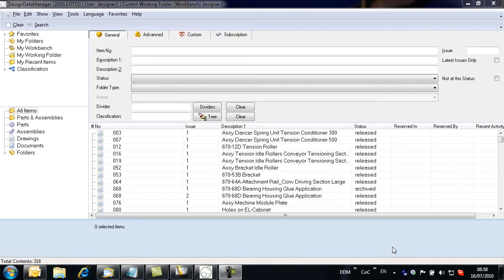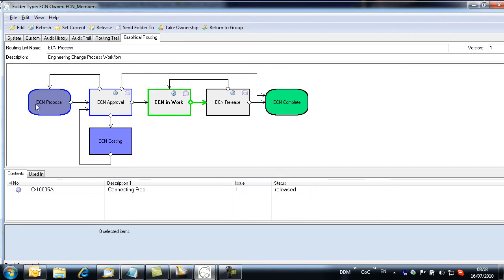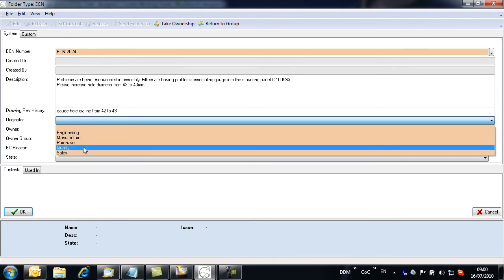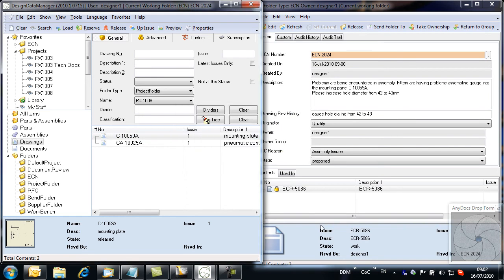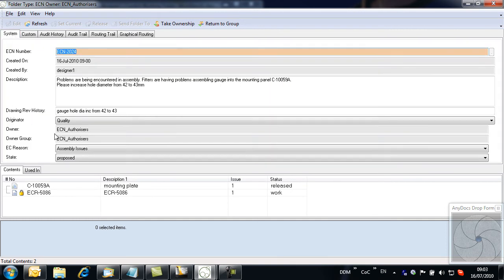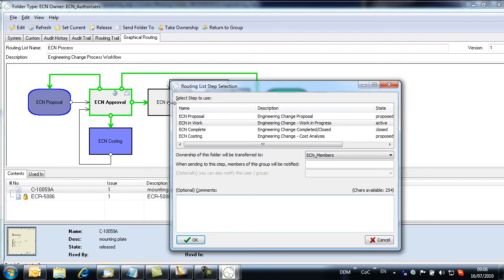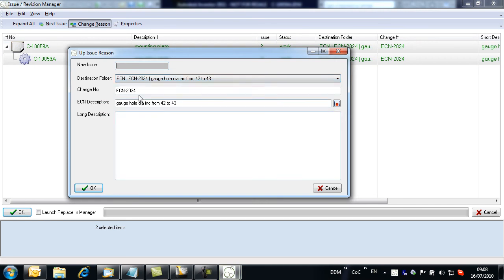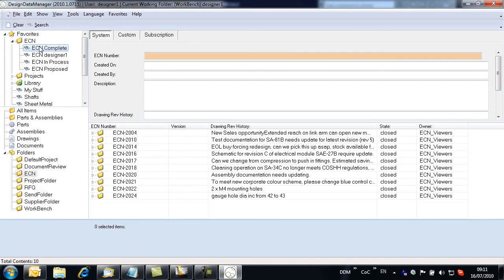DDM PDM / PLM Workflow - Process Control and Graphical Workflow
This DDM PLM video shows how DDM can be used to control business processes. This example shows a typical ECR ECO ECN process.